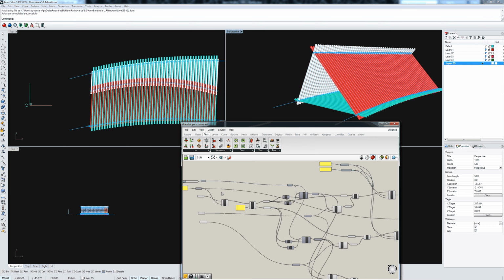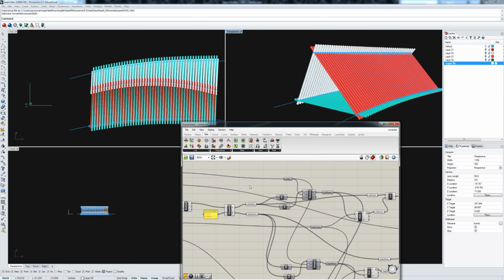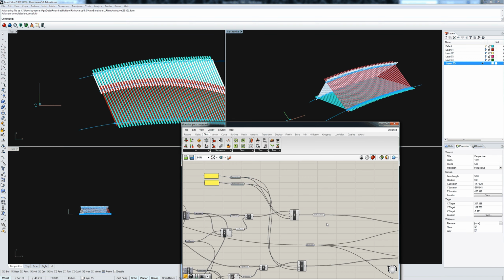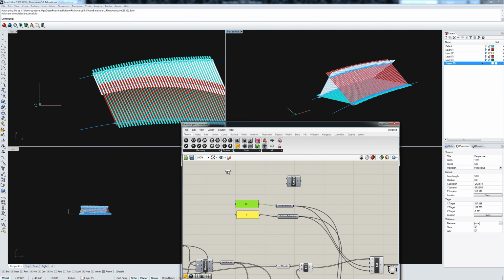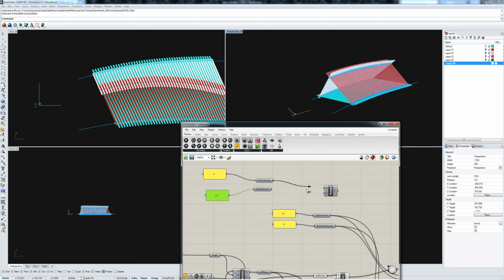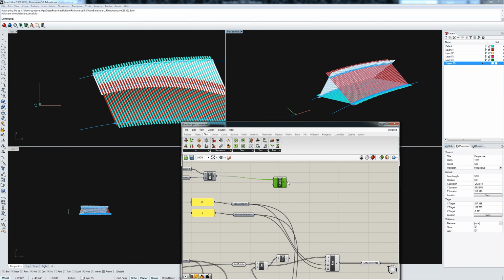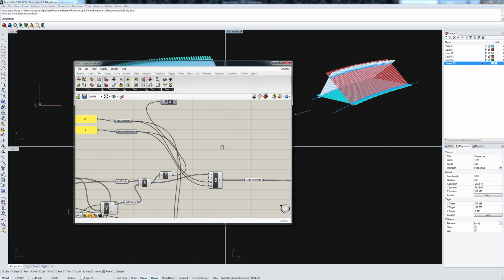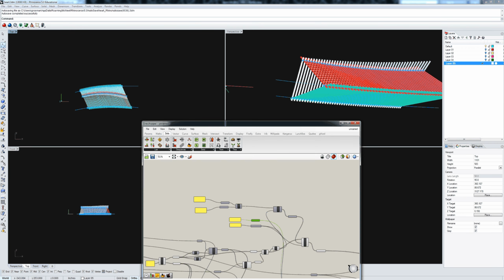Continuous Differention of Parameters in GH - Tube Structure II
The second part of a Tutorial to build a simple structure out of cardboard tubes, that shows how to use a spline to control a parameter in Grasshopper